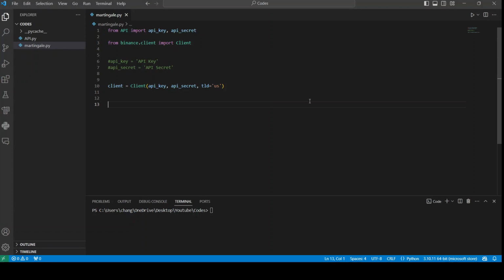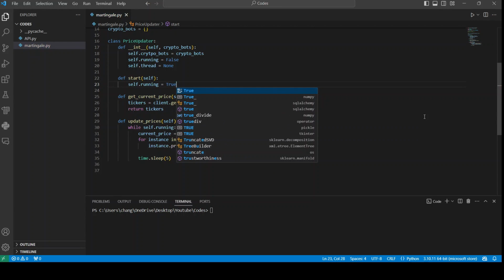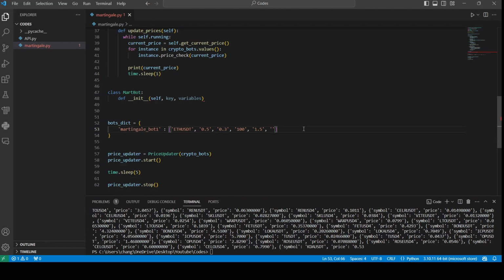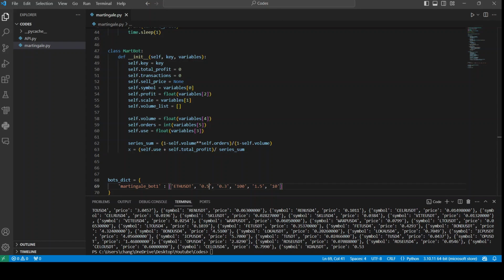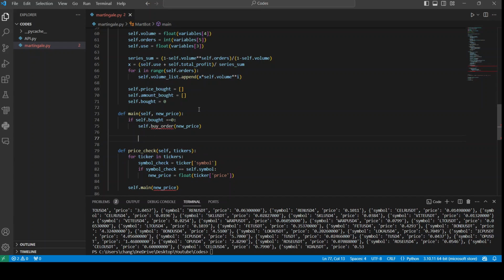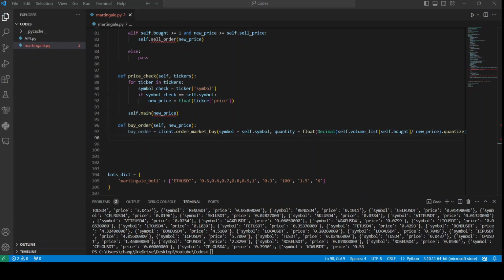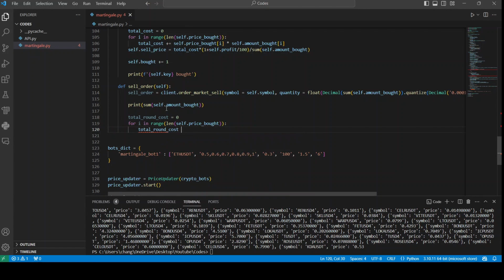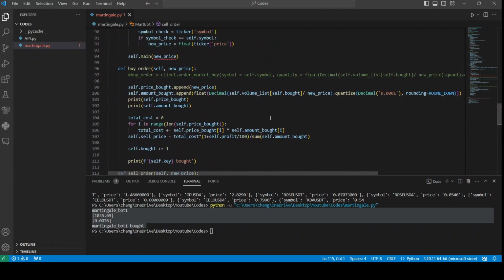How to code your own MARTINGALE TRADING BOT (Full Code)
This is the full coding portion of the explanation video linked down below. @fin-teresting